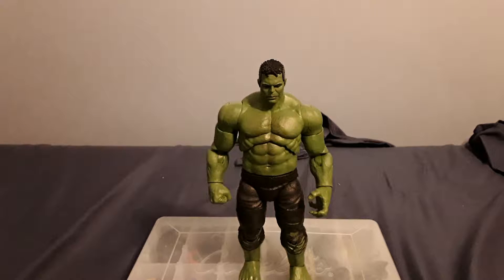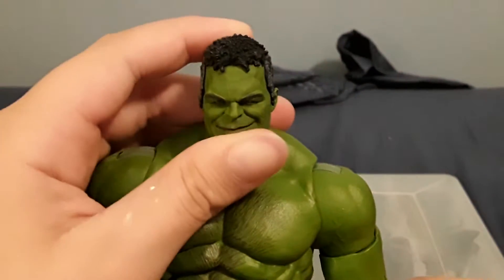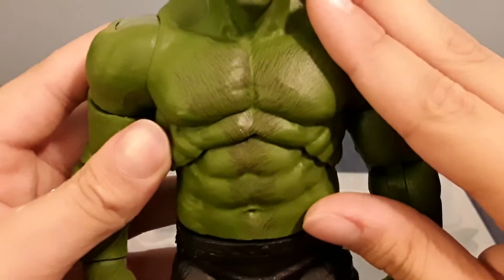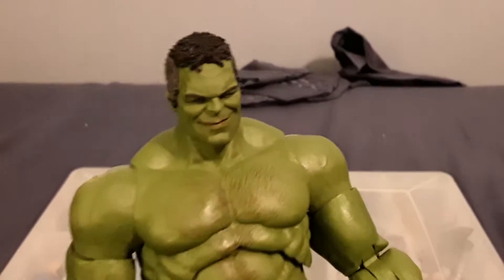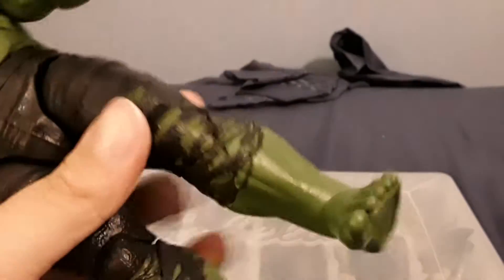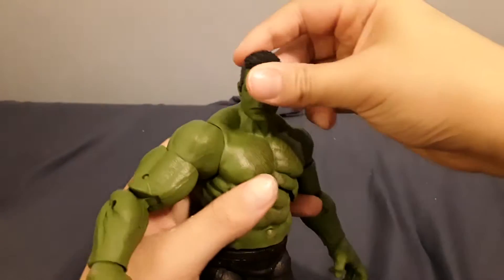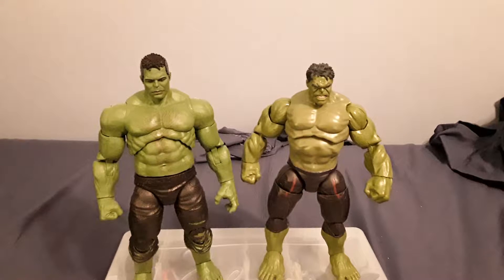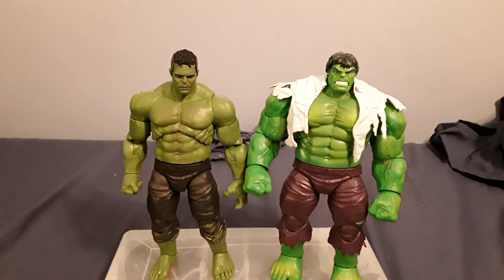Avengers Endgame Marvel Legends Hulk Baf